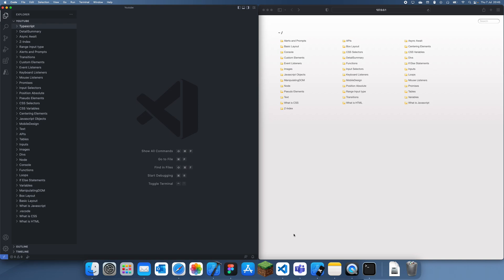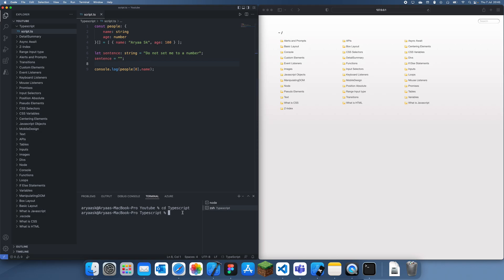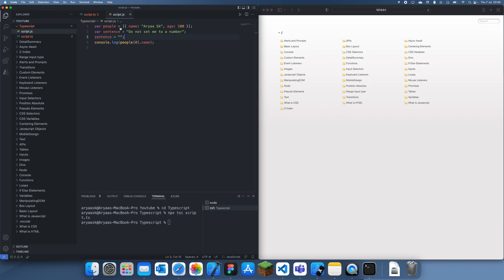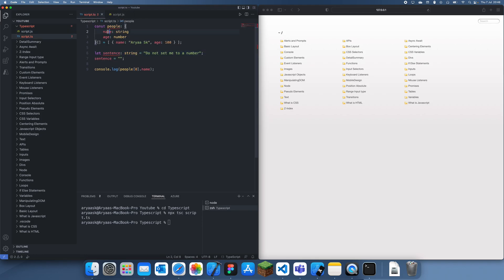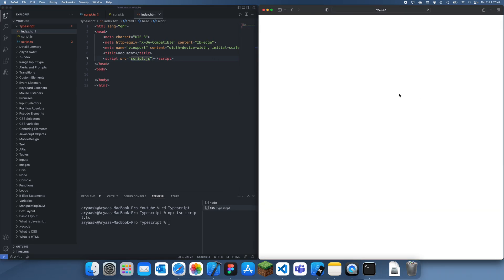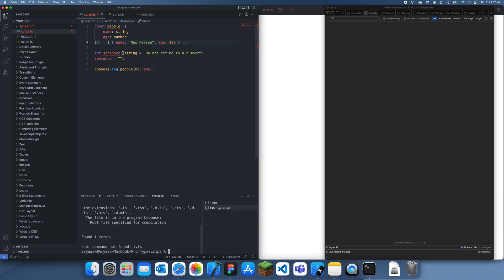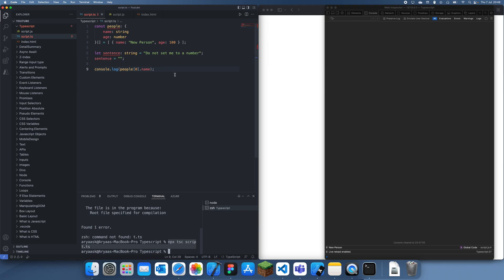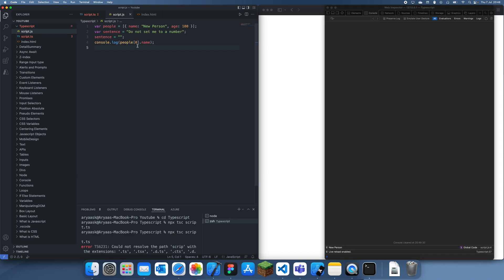How to compile Typescript to Javascript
In this tutorial I will be showing you a simple way to convert typescript files to javascript, to then allow them to run inside of a web browser.